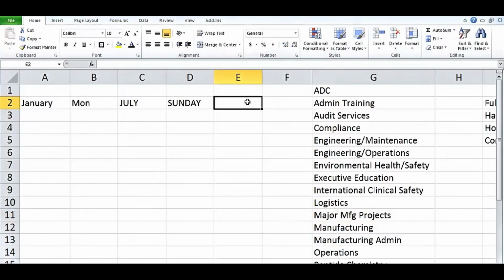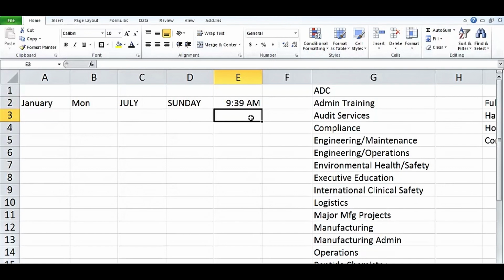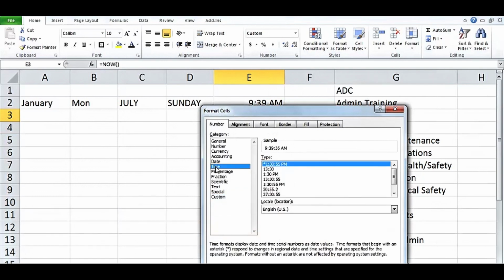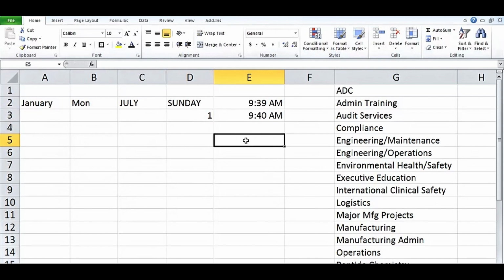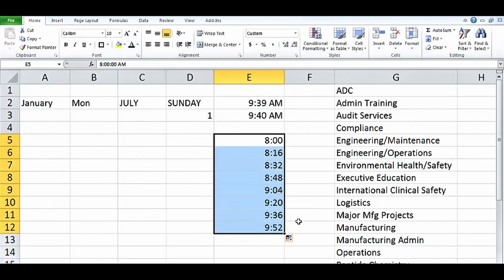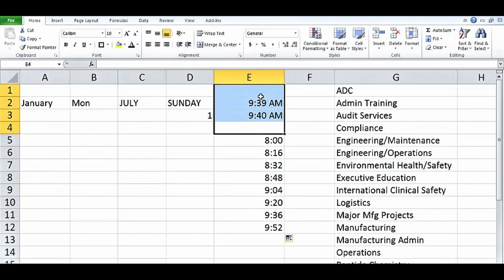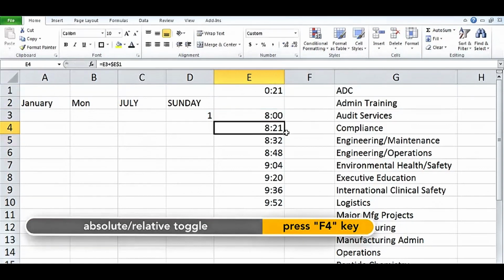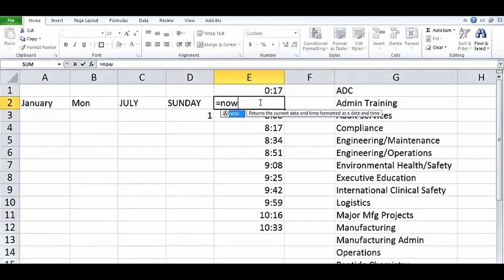Excel Auto Fill Techniques for Entering Times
Explore advanced techniques for quickly entering times in Excel using Auto-Fill! In this tutorial, we'll walk you through various methods to efficiently generate time sequences, including using the Fill Handle, customizing time formats, and creating time series with the Fill Series feature. Whether you're scheduling events, tracking tasks, or analyzing time-based data, mastering these Auto-Fill techniques will streamline your workflow and save you valuable time. Watch now to learn how to accelerate time entry in Excel and enhance your spreadsheet productivity!